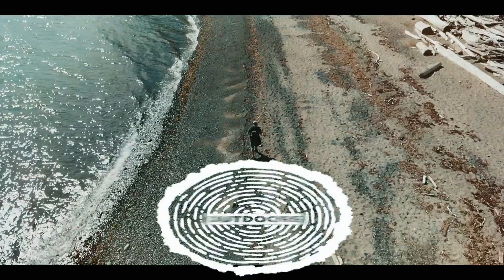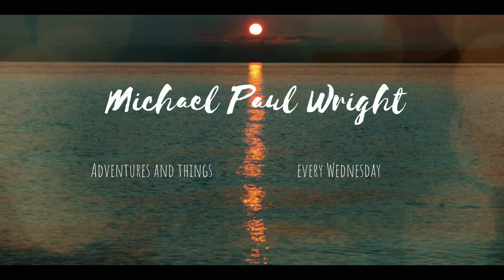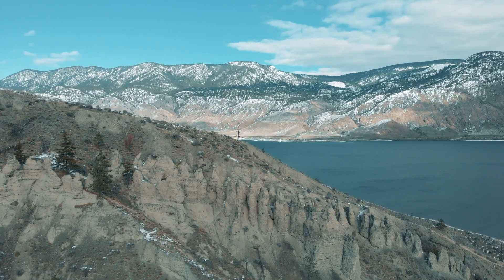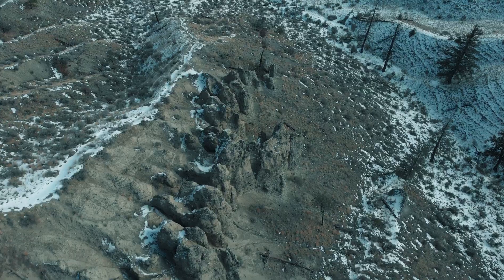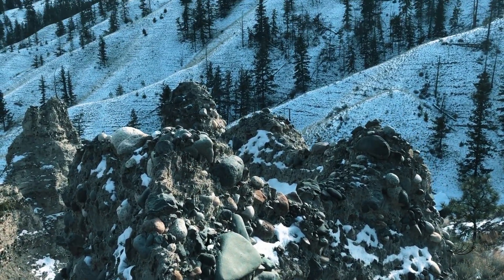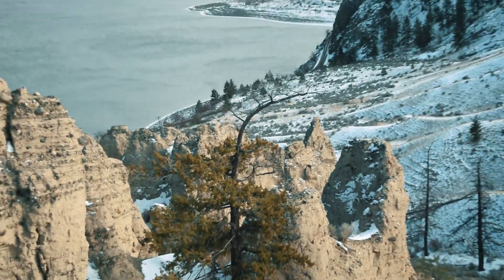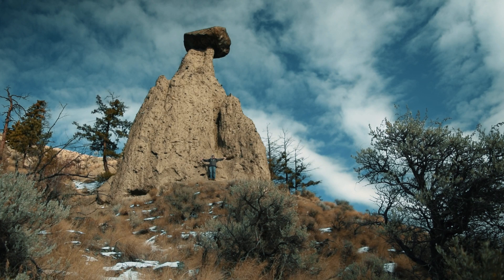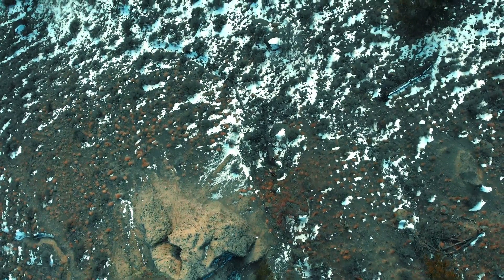How is a hoodoo formed?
Have you ever wondered how a hoodoois formed or what a hoodoo is? Well wonder no more I reveal how and what they are in this very informative and probably accurate video. I travel to a place called balancing rock in Savona BC. Its really quite a wonder to see this thing up close. I also explain the difference between a pinnacle and a hoodoo. So if you are ready to rock out just in a nerdy geology way than this is the video for you.